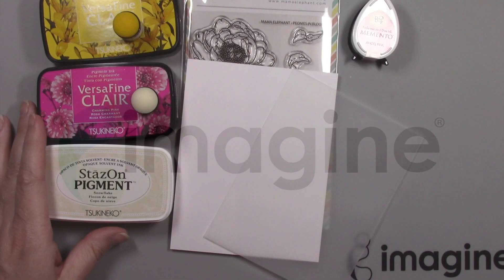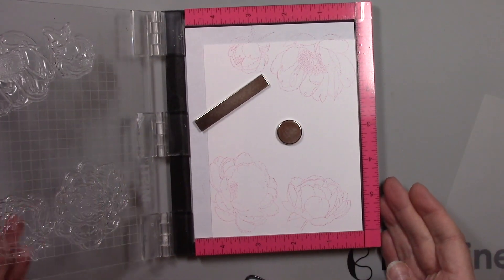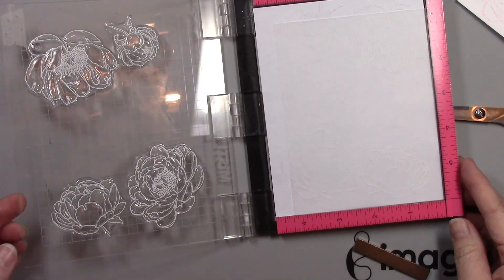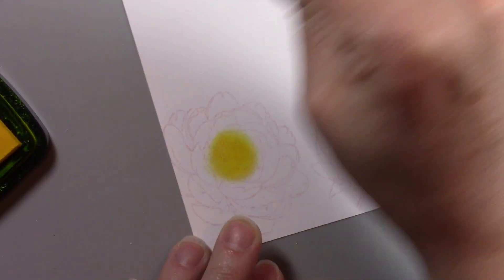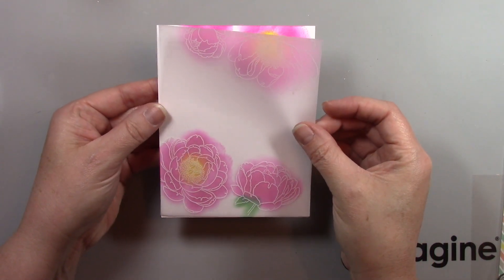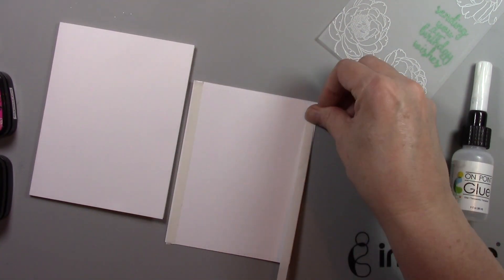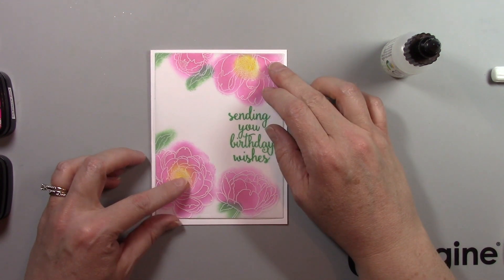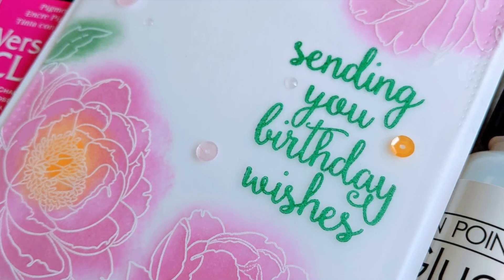Learn Beginner Stamping on Vellum with an Easy Coloring Trick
by Melissa Andrew

Today I show you how to avoid coloring your favorite floral stamps and instead use Versafine Clair to smear color under a vellum overlay.  Stamping with the new StazOn Pigment allows you to use a simple technique to create beautiful color on your cards.

Imagine Products

Other

• Mama Elephant - Peonies In Bloom
• White Cardstock
• Vellum
• Sequence
• Stamping Platform - Misti
• Paper  Towels